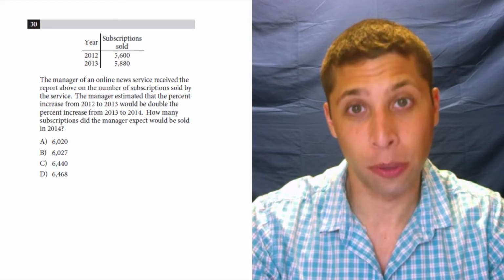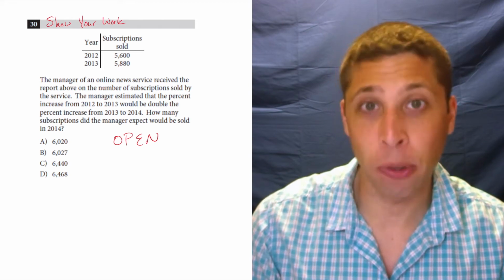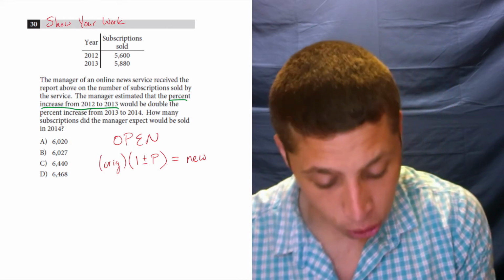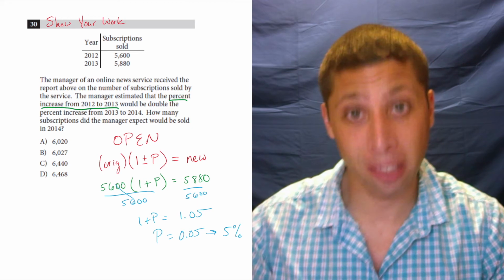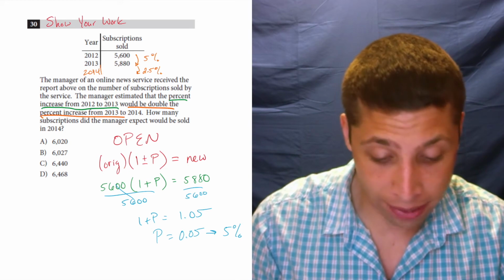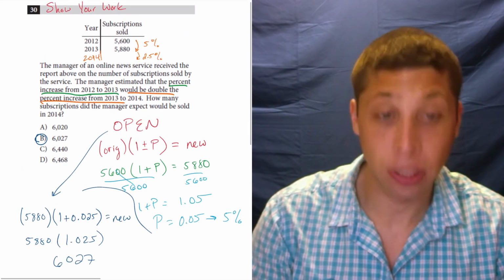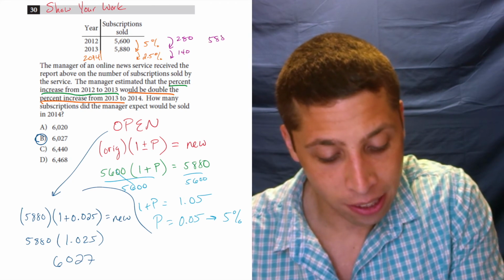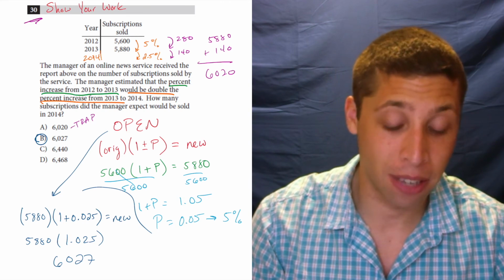SAT Test 7, Section 4, Question 30